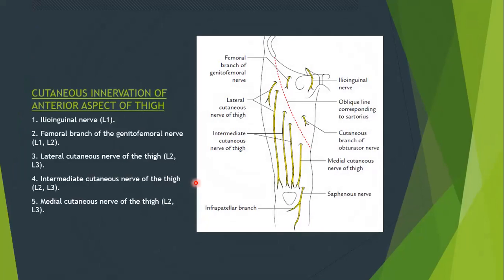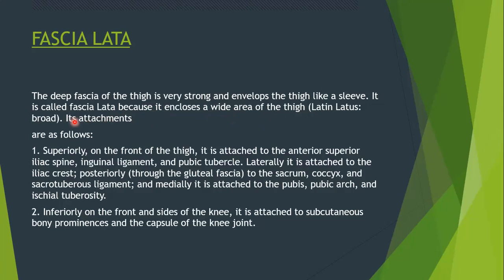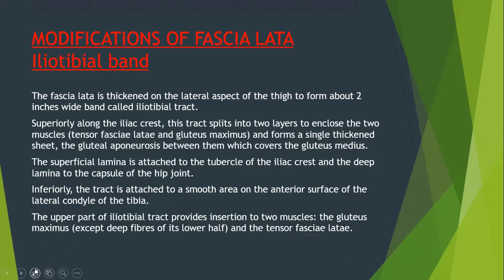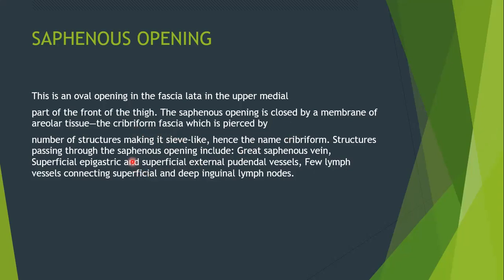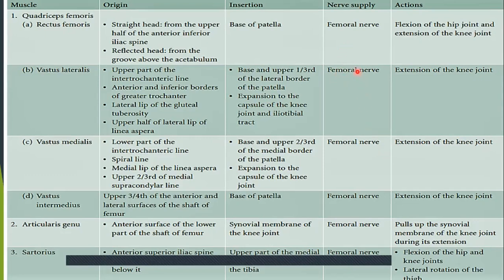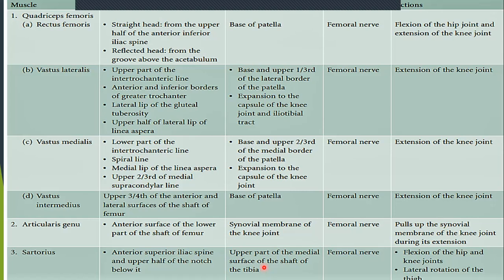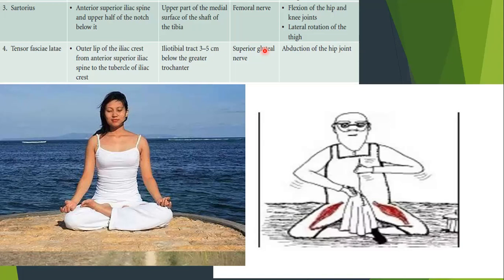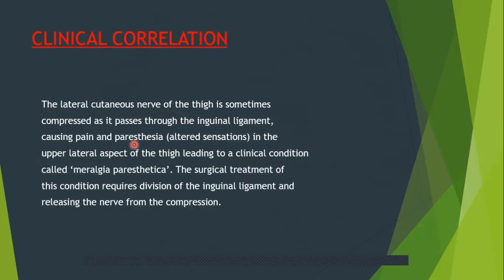ANTERIOR ASPECT OF THIGH ANATOMY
CUTANEOUS INNERVATION
DERMATOMES OF ANTERIOR THIGH
MUSCLES OF ANTERIOR COMPARTMENT OF THIGH
FASCIA LATA AND SOME MODIFICATIONS